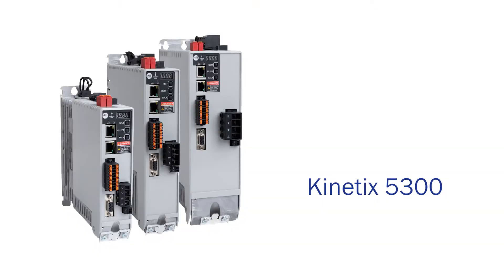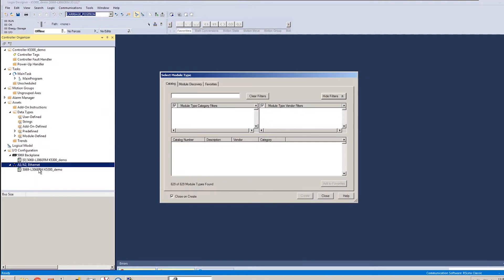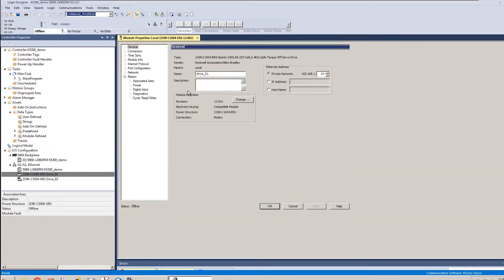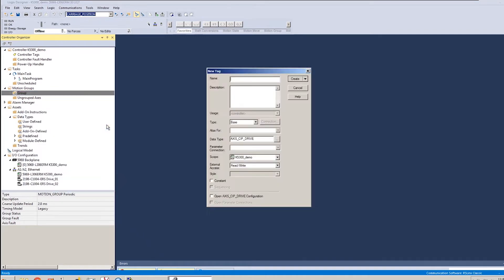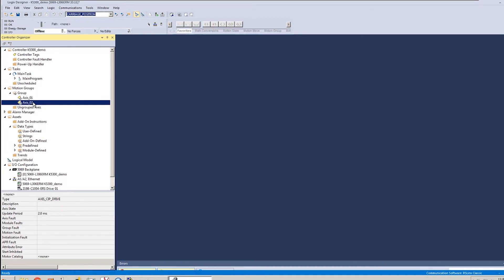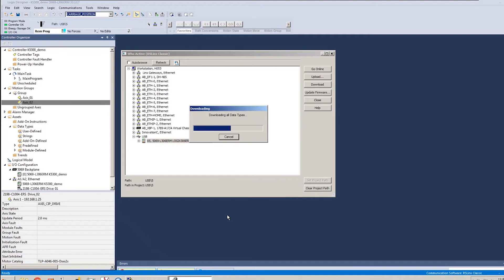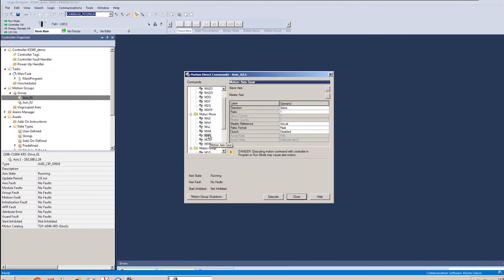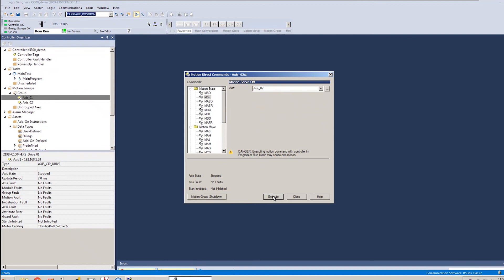How to Configure a Rockwell Automation Kinetix 5300 Servo Drive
A step-by-step demonstration on how to configure a Kinetix 5300 Servo Drive which allows machine builders to streamline their design and commissioning processes.